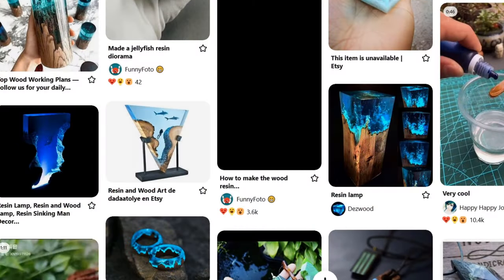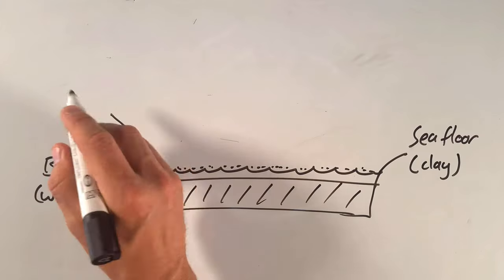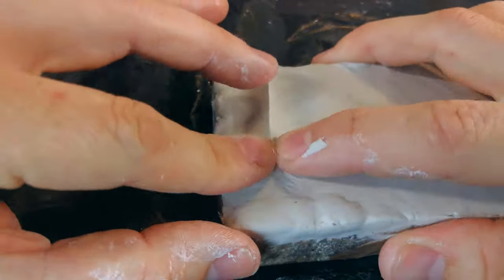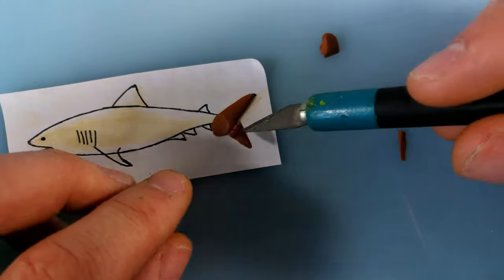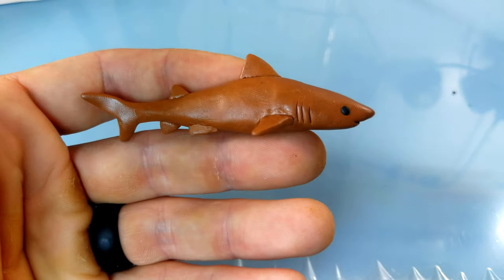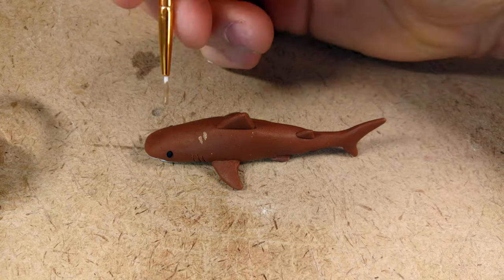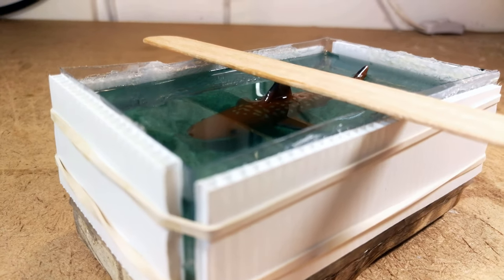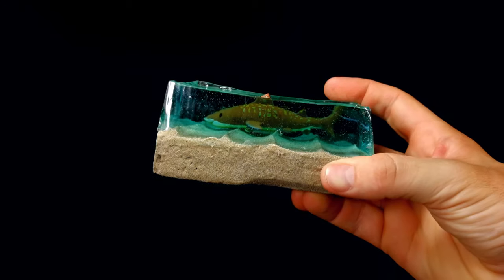Shark in resin tutorial - Tips I wish I knew when I started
Resin water dioramas are some of the most inspiring and beautiful crafts out there, but they can be difficult to do. Once the resin sets, mistakes cannot be reversed so you lose the time and materials committed to the project.

In this video I show a step-by-step guide on how to make a simple, beautiful little resin diorama project that will give you the skills and experience to take on larger resin diorama projects in future and avoid common mistakes. I share my top tips I wish I knew when I got started, tips I continue to use with these kinds of projects.

I also share my top strategies for reducing bubbles in resin.

# Merchandise
Where to find the Desire to Create hoodie (also available in other colors or styles of shirts).